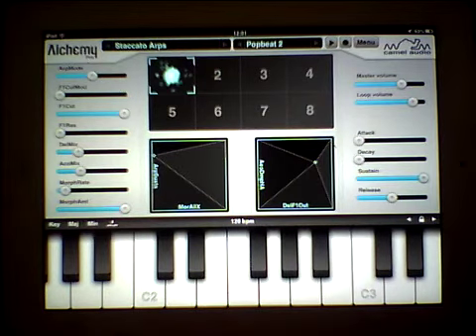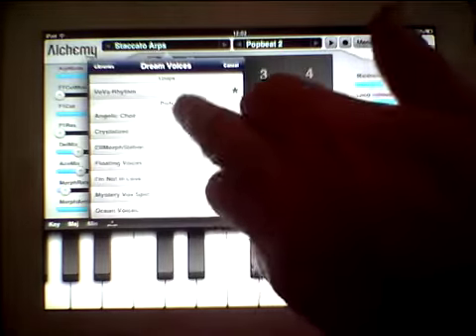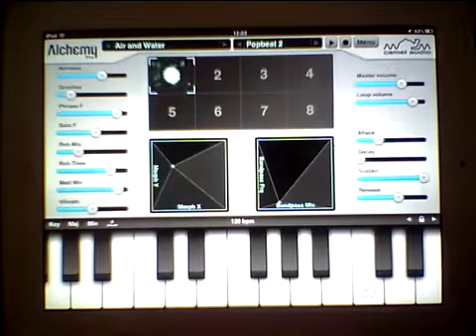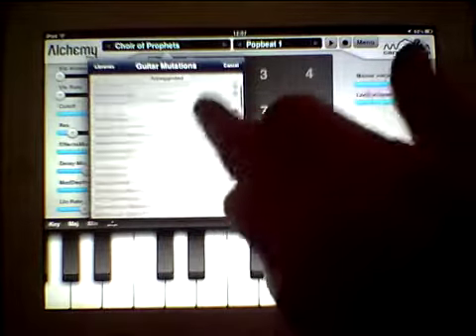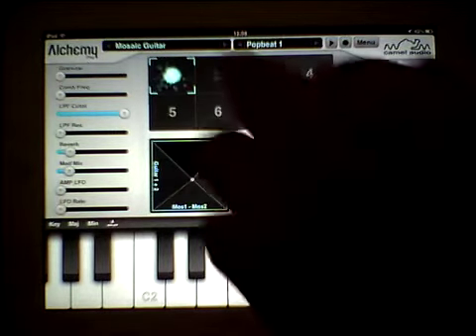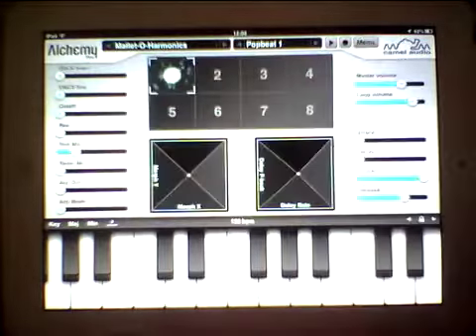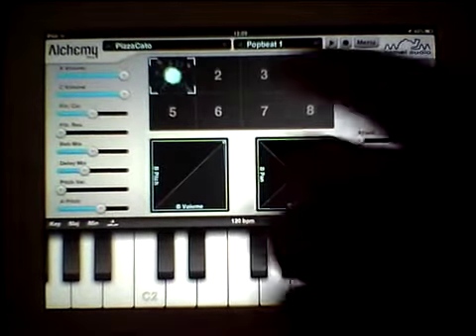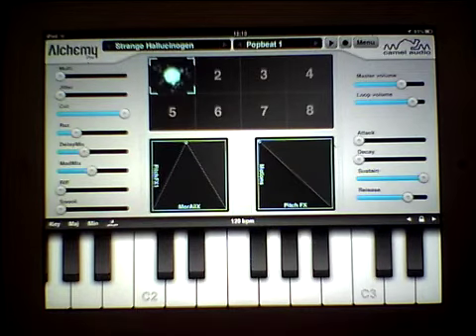Alchemy Pro iPad..Some Add On Preset Sounds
A quick run through of some of the iap sounds from this great synth..